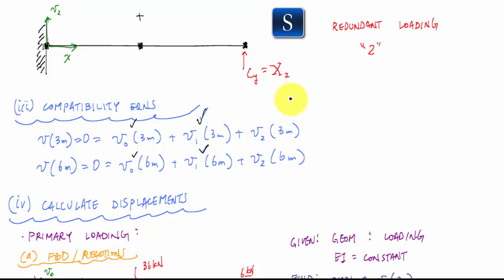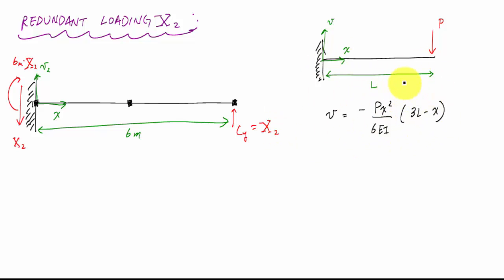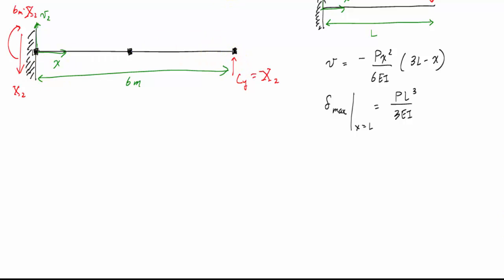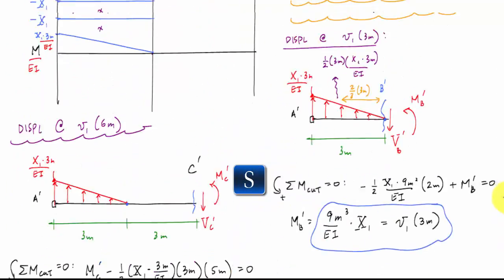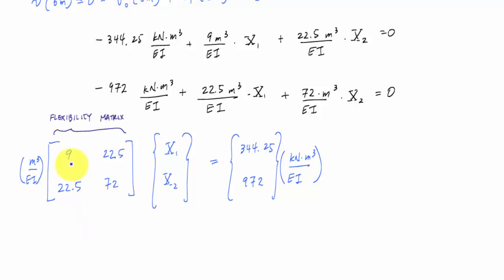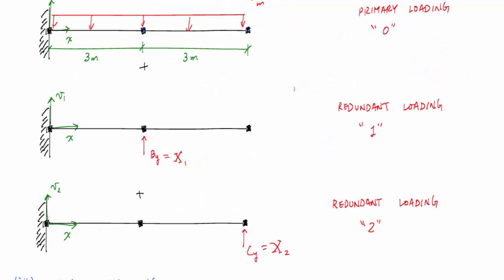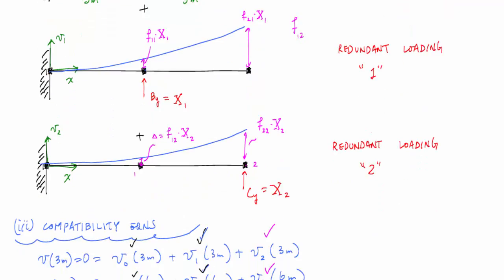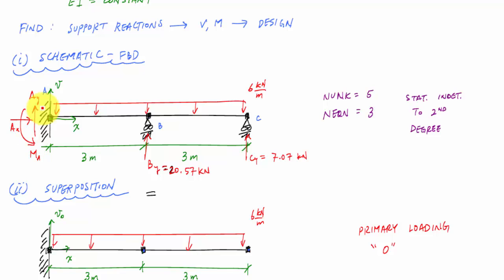Force Method "ultimate" Example for Beams (3/4) - Structural Analysis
This is part 3 of a video series using the force method to analyze a beam that is statically indeterminate to the second degree.  This problem also demonstrates the double integration method and conjugate beam method to calculate deflections as part of the process.  After solving for reactions, the internal shear and moment diagrams of the beam are drawn.

Part 2: Using the double integration method and conjugate beam method to calculate deflections for the primary loading and redundant loading 1.

Part 3: Calculating the deflections for redundant loading 2 using beam charts and solving for unknowns by setting up the matrix formulation with some discussion about the flexibility matrix.

Part 4: Solving for remaining reactions with equilibrium equations and drawing the shear and moment diagrams of the beam.